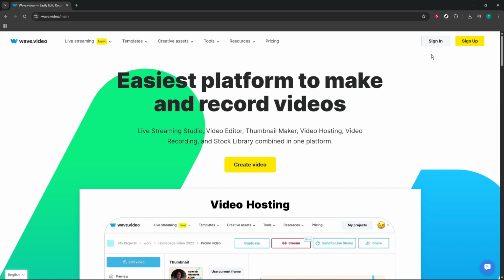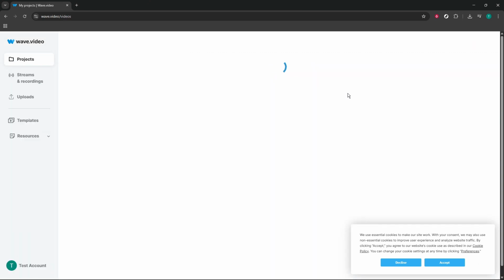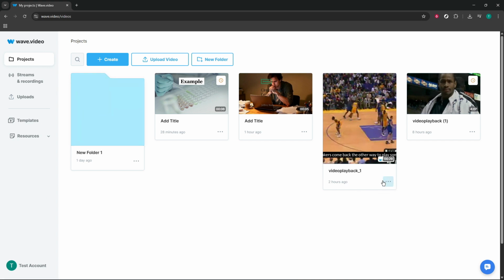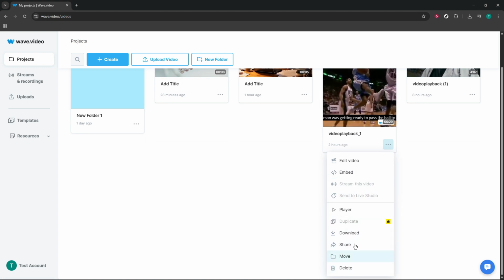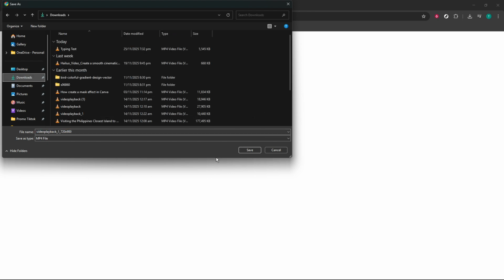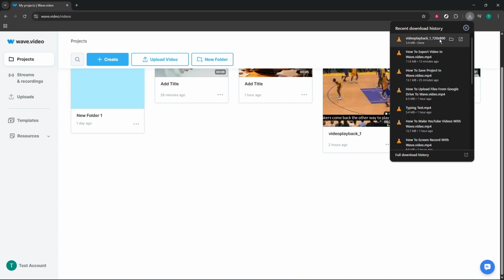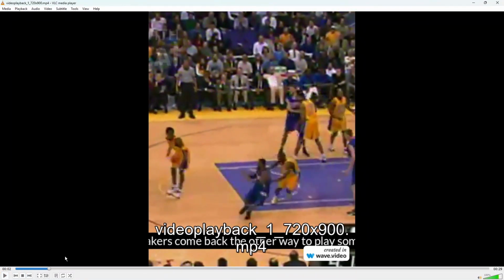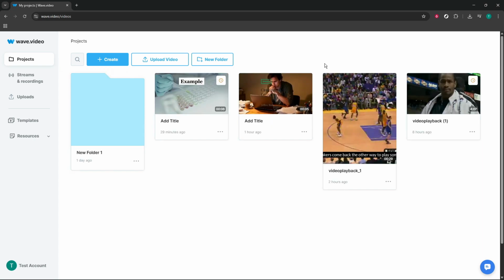How To Download Video From Wave.video (Working 2026)